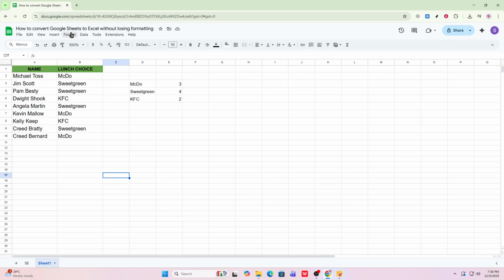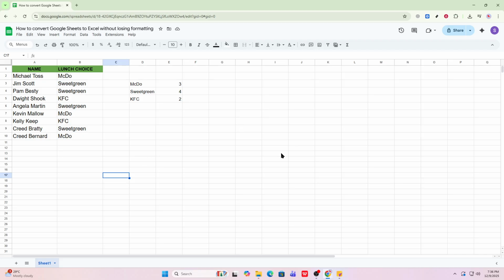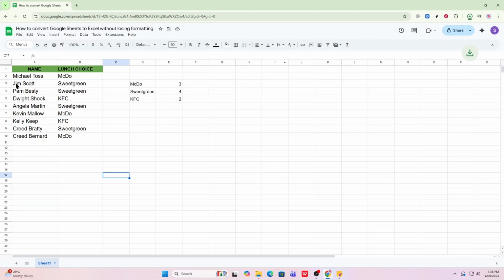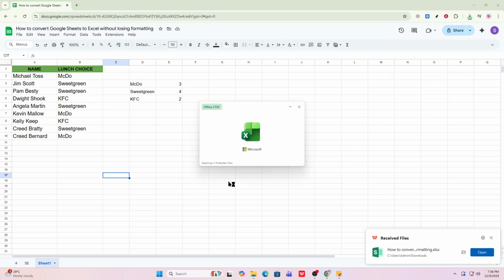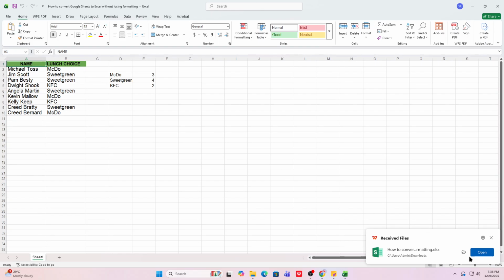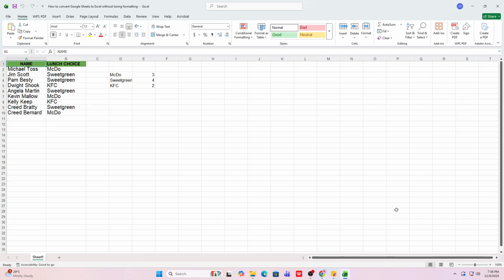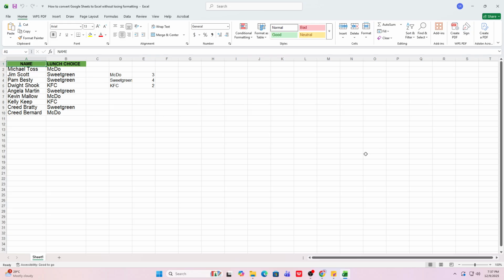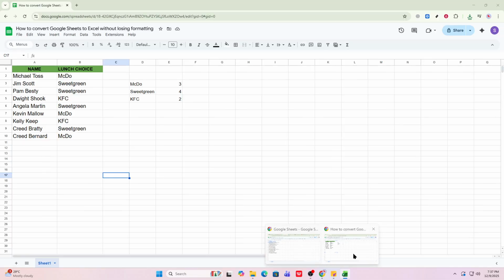How to Convert Google Sheets to Excel Without Losing Formatting [Full Guide 2026